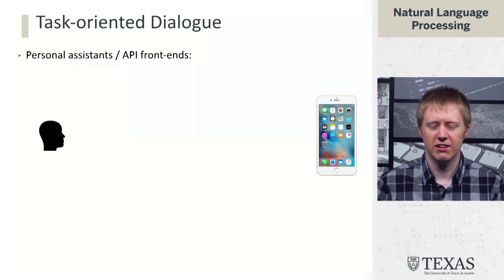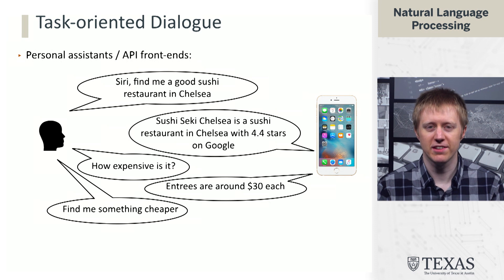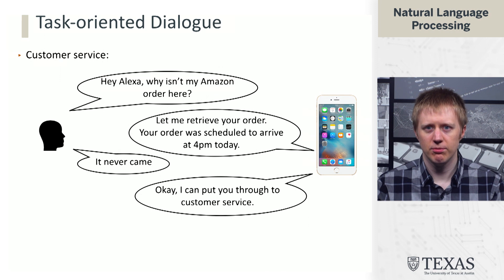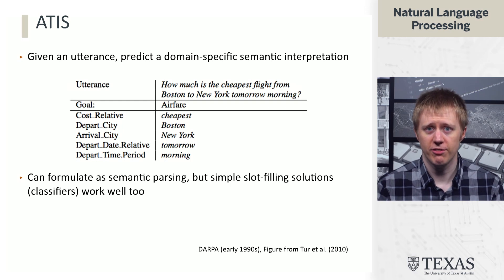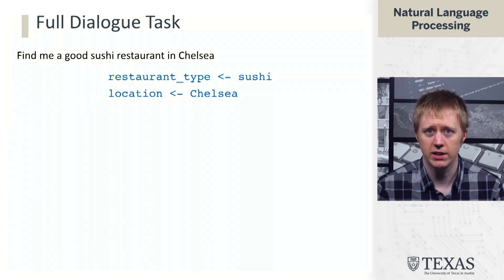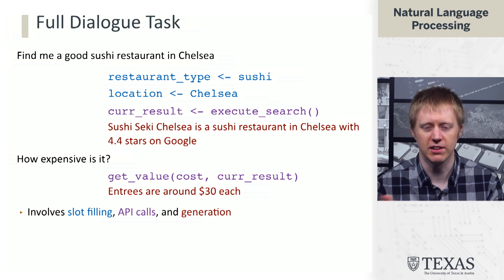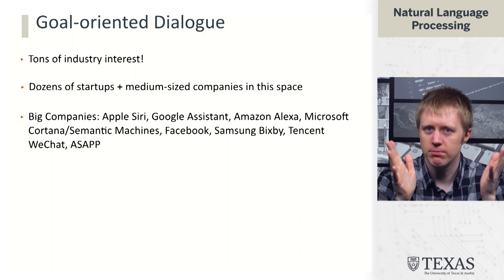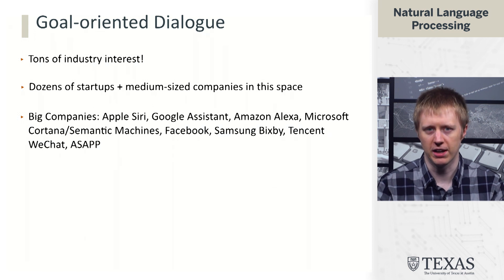Task-Oriented Dialogue (Natural Language Processing at UT Austin)